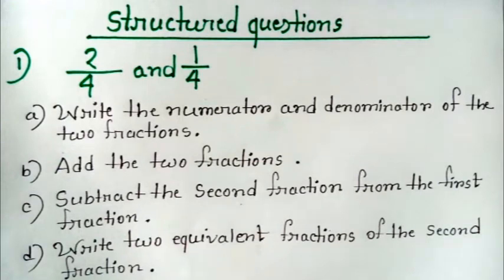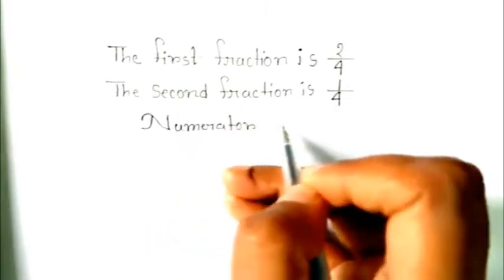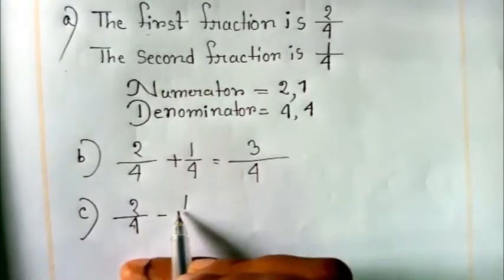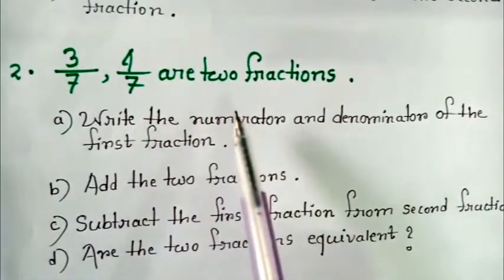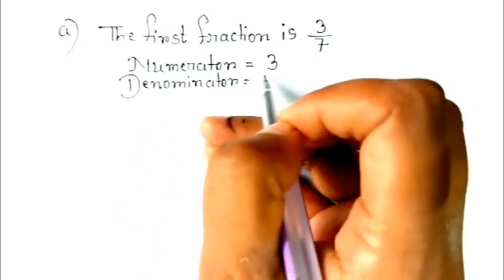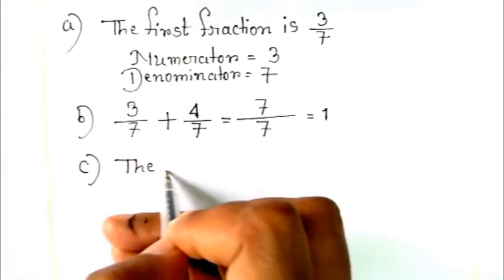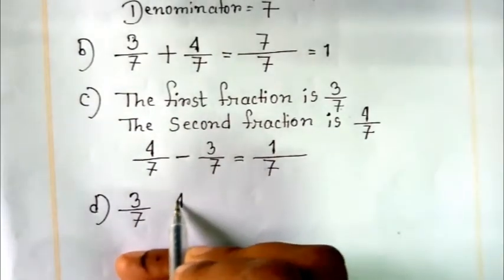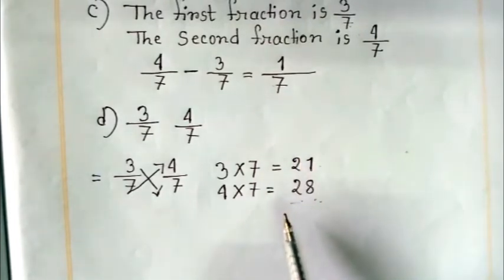Class- 3 EV Mathematics, Topic - Structured question of fraction